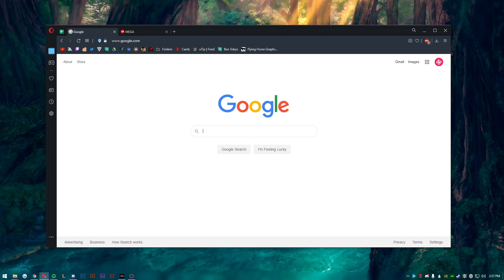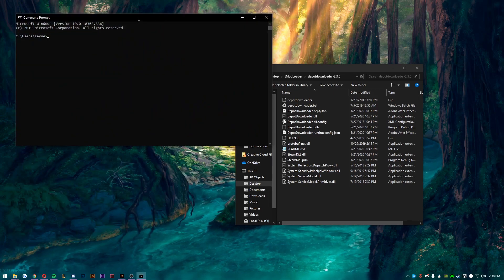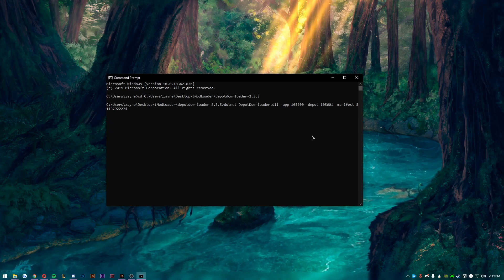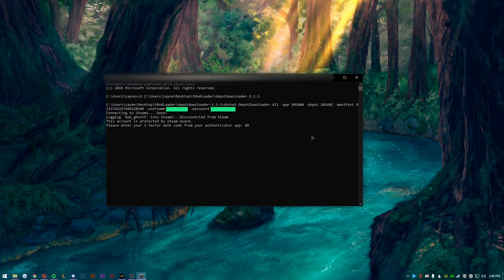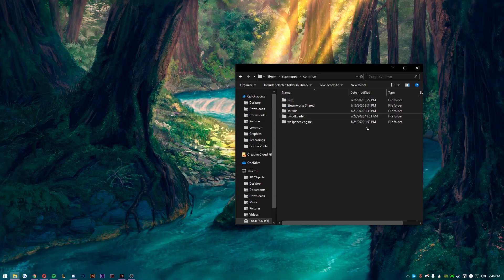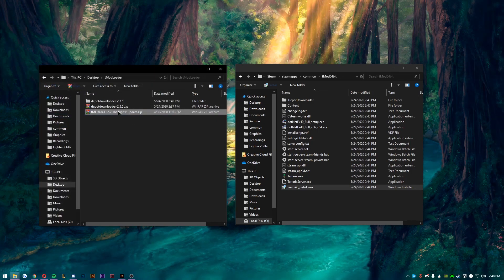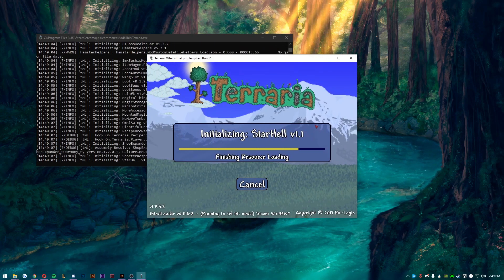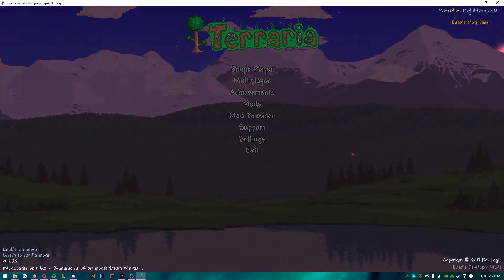How to Install 64 Bit tModloader AFTER 1.4 Update (OUTDATED)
My Gear

● Razer Naga Chroma

● Astro A40 Pro with Mixamp

● Razer Orbweaver Chroma Gaming Keypad

My PC

● Sceptre E255B 24.5" 165Hz 1MS Gaming Monitor

● Corsair Obsidian 500D SE RGB

● ASUS X570 TUF Gaming Motherboard

●  Corsair Vengeance DDR4 16GB 3600MHz